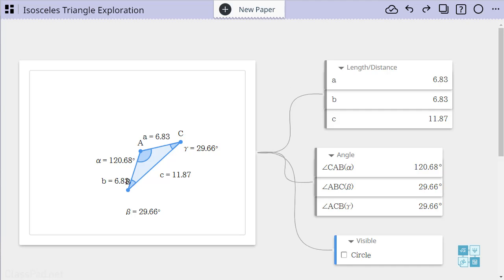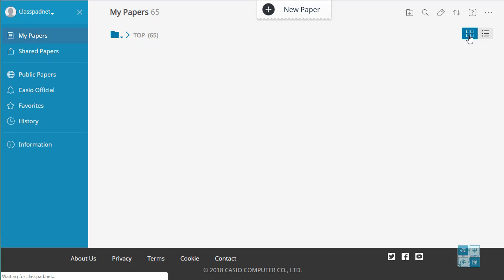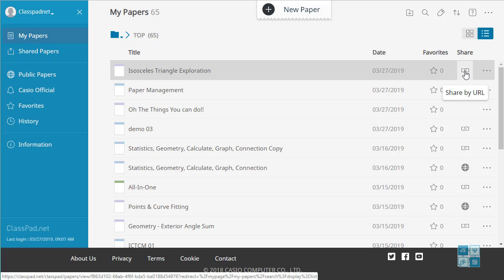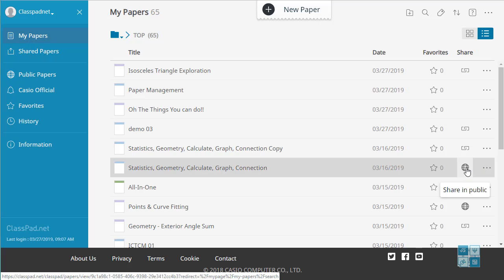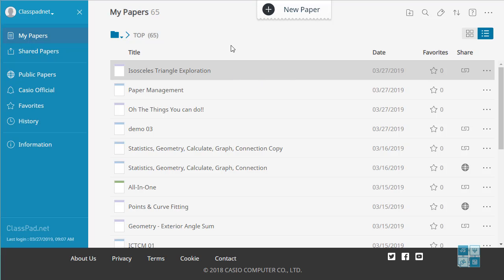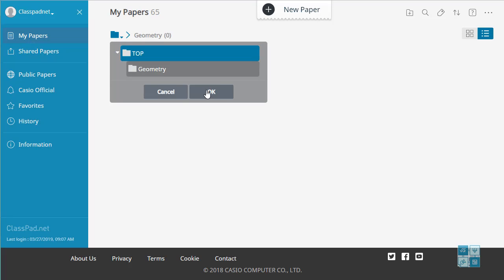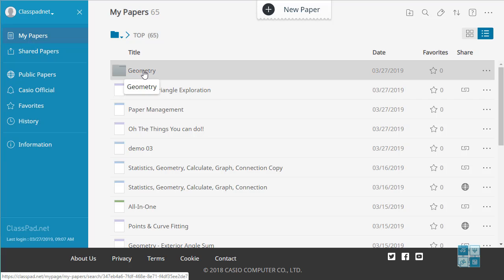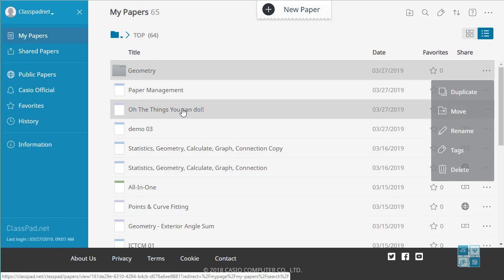Manage and Share Organize Papers SEE Updated Vide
Check it out and start creating and sharing your creations with ClassPad.net